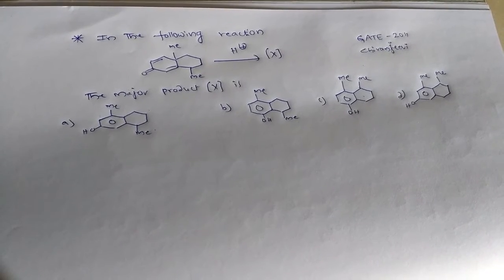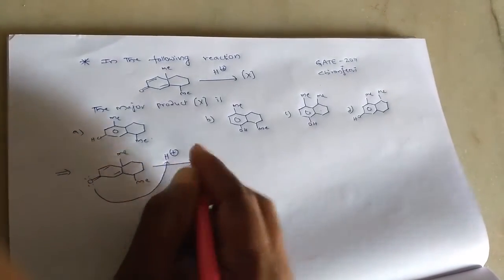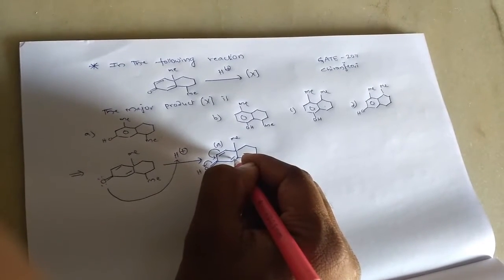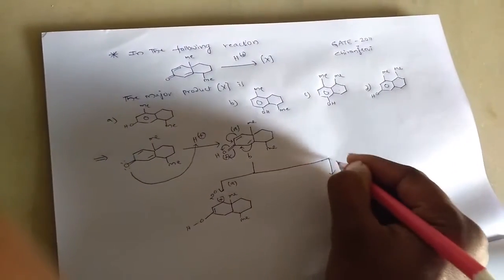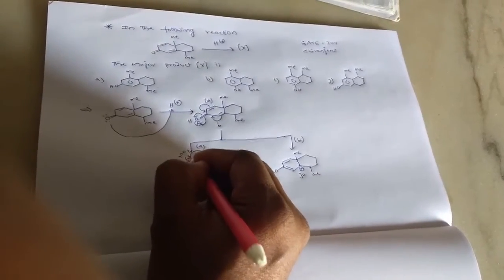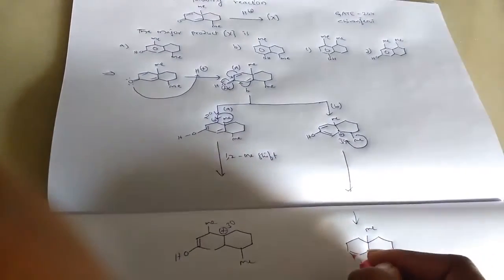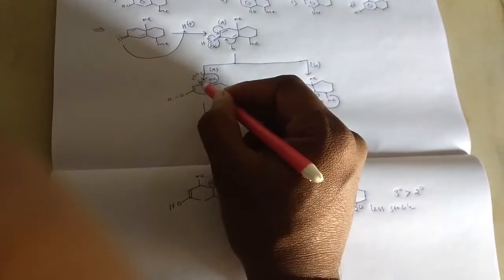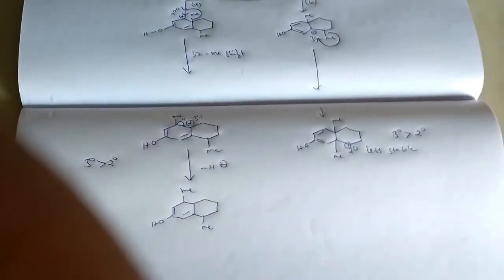Chemical sciences solved problem of GATE exam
Carbocation stability,化学科学,化学科学,

Ciencia química,

Ciência química,

,العلوم الكيميائية

Chemische wissenschaft,

Science chimique,

Химическая наука,

화학,

Scienza chimica,

Chemická věda,

Chemische wetenschappen,

Χημική επιστήμη,

Kemisk vetenskap,

Kemisk videnskab.

Regards;CHEM Master
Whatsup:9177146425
follow me on;